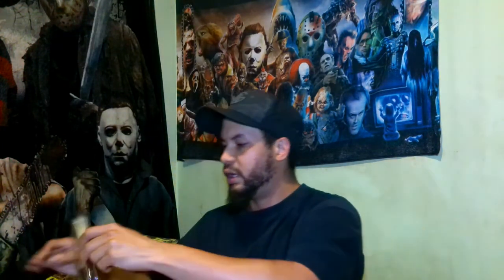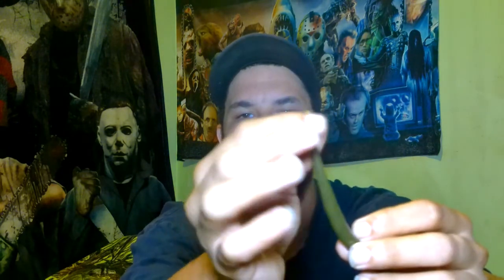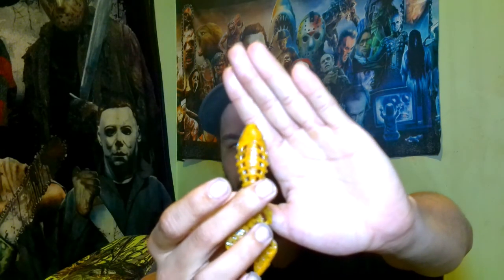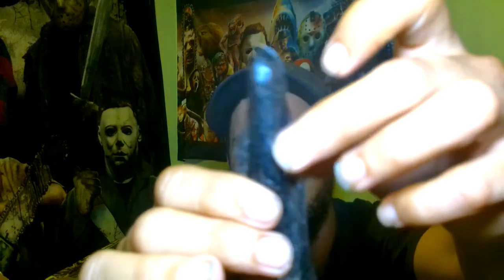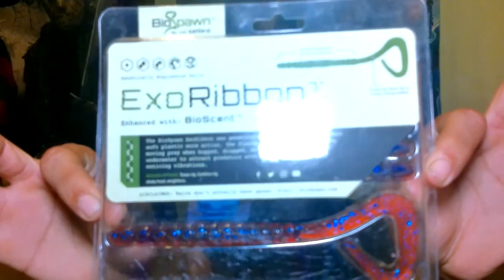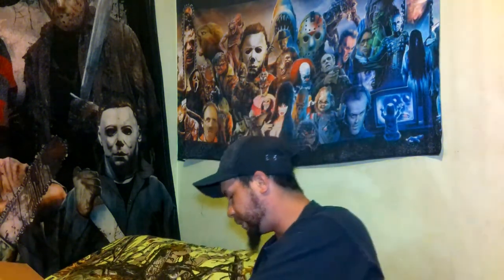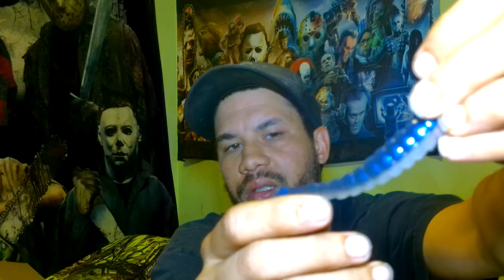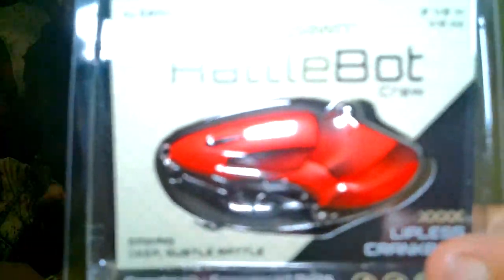MASSIVE HAUL Of BioSpawn Baits From Karl's!! Including The NEW VILE TUBE!!! (UNBOXING)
Unboxing and taking a closer look at a whole lot of baits from BioSpawn that I was able to pick up from Karl's bait & tackle! Including the brand new vile tube! Watch till the end!

Check out Real Bassin baits!